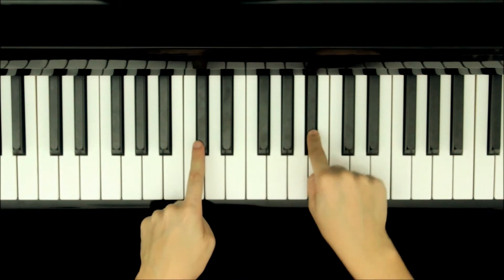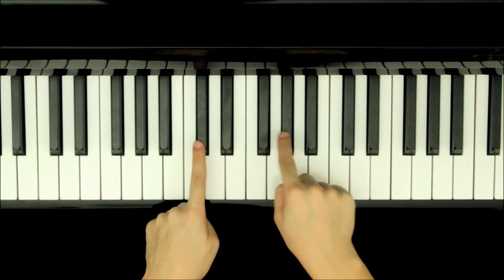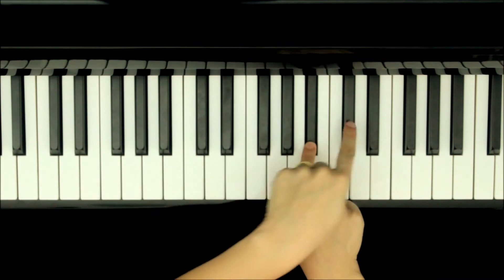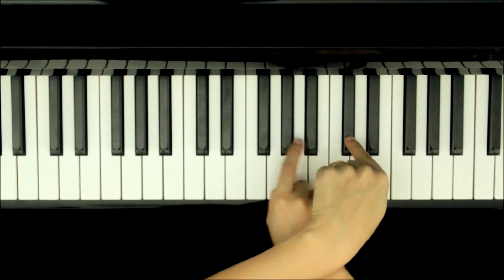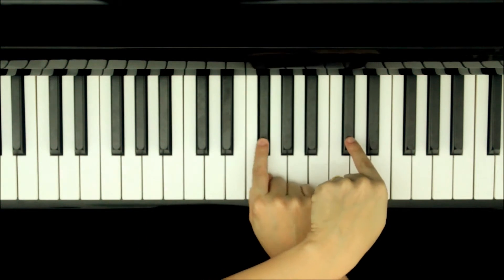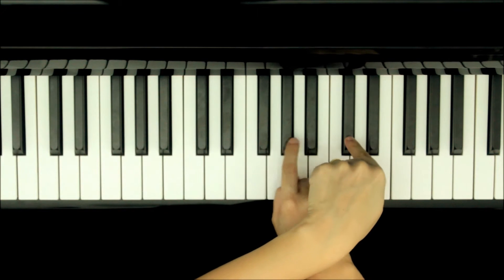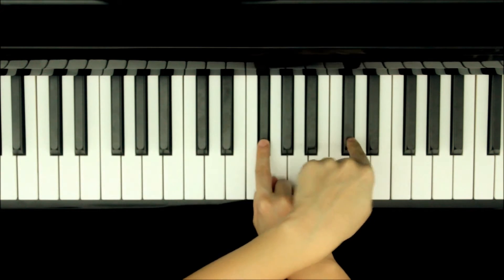Videoaula 10- Palitos cubanos (Palitos Chinos - Gainza)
Piano Mundi apresenta:
Videoaulas para a Iniciação Musical ao Piano.
Música: "Palitos cubanos" do livro Palitos chinos para la iniciación al piano" de Violeta Hemsy Gainza.
Concepção e Realização: Izabela Pavan e Adonay Neves.

Em 1987, Violeta Gainza publica o livro “Palitos chinos para la iniciación al piano”, registrando e arranjando diversos palitos tradicionais e outros originais.
Sobre os palitos, Gainza diz: “ Ao principiante, os palitos resultam especialmente gratificantes porque soam bem; parecem música de verdade, de certa relevância. Possuem em comum o encanto, a atração musical, associados ao desafio de certa dificuldade que convida a ser superada. (…) A criança escuta realmente como soa o que ela toca, sem estar preocupado ou incomodado por condicionamentos de leitura ou técnica musical. O trabalho livre e direto sobre o teclado constitui, na minha opinião, uma condição essencial no estabelecimento e consolidação de uma relação saudável e natural com o instrumento e a música onde afeto, corpo e intelecto formam um todo integrado” (GAINZA, 1987).